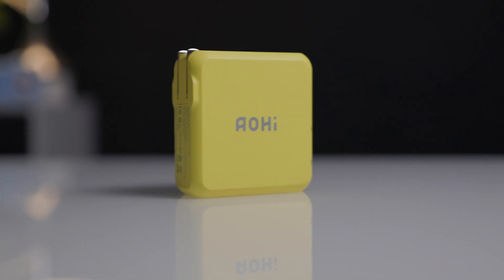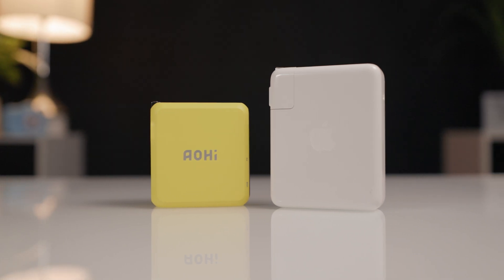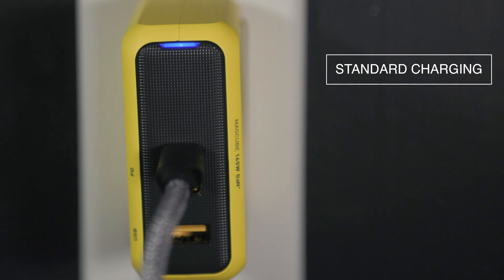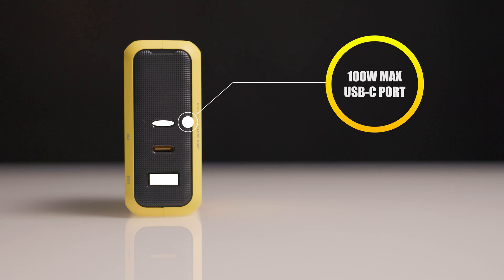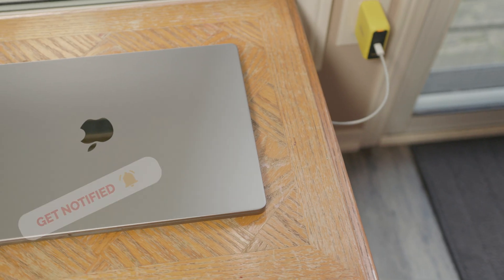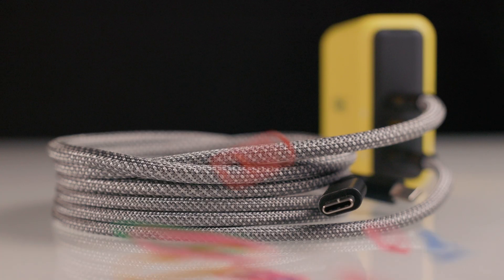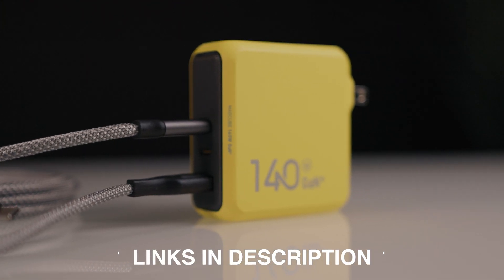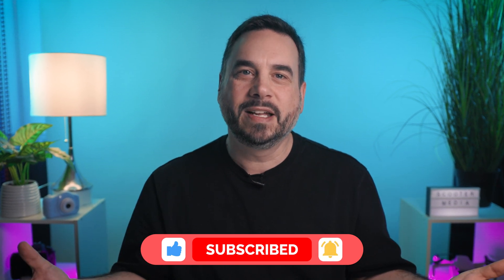AOHi Magcube PD 140W Charger Review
TIMECODES
0:00 AOHi Magcube 140W Charger Intro
0:36 Magcube Specs
1:25 Charging Status
2:24 Compatibility
2:59 Organizational Benefit
3:14 Magtame Magnetic Cables
3:49 AOHi Magcube 140W Charger Summary